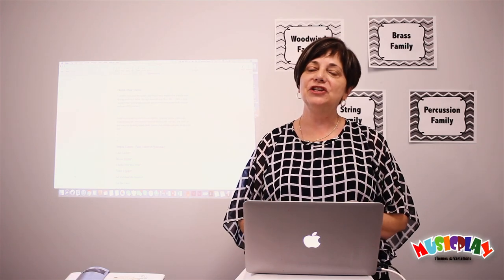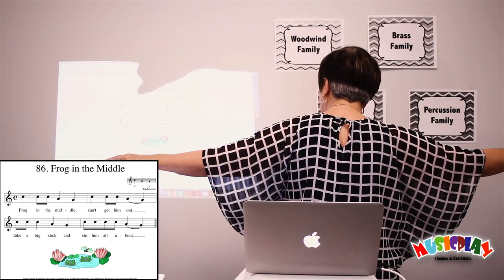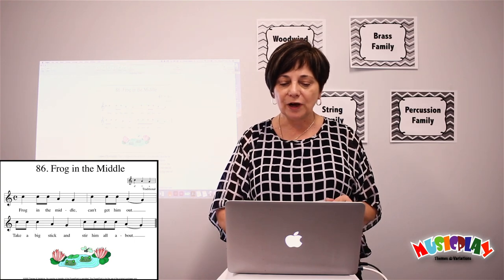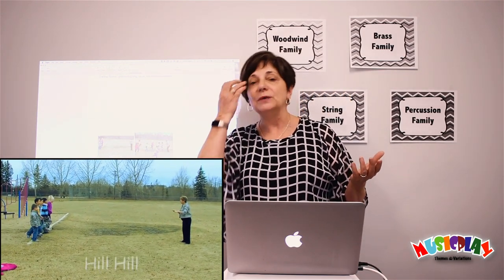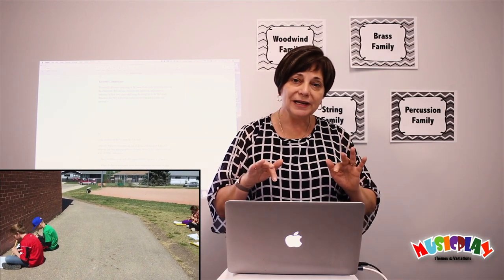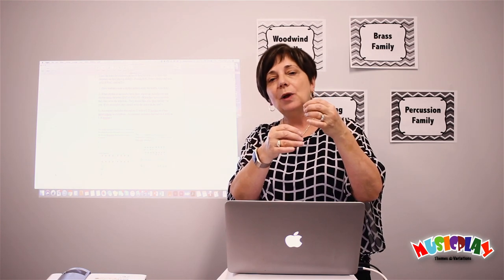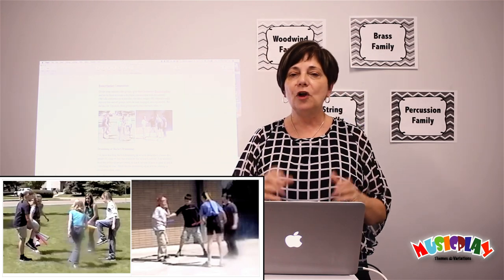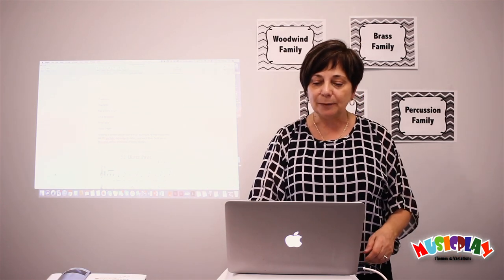Outside Music Classes - Teaching Tip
As the school year is coming to an end, kids will be wanting to go outside as much as possible, so why not be prepared with some music lessons to go along with that? Denise has some great tips, songs, and exercises you can use to make sure the kids are still learning about music while being outside in the sun!